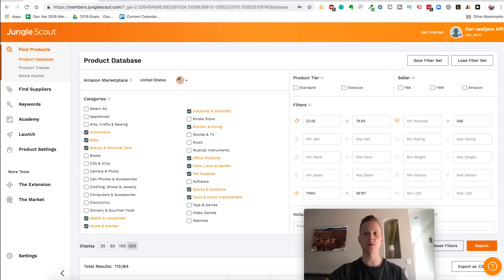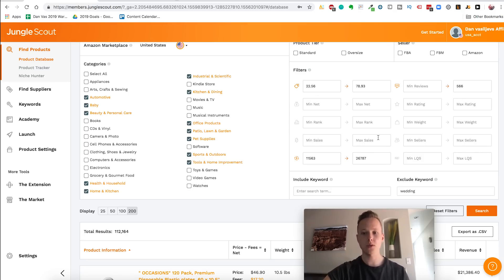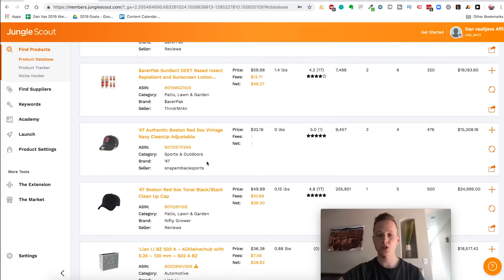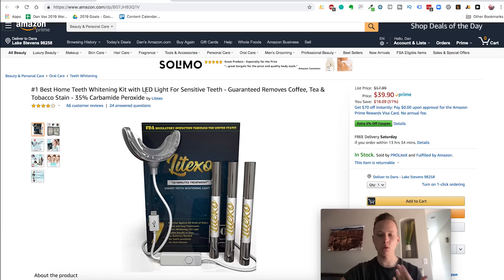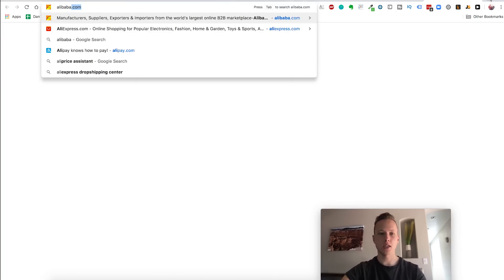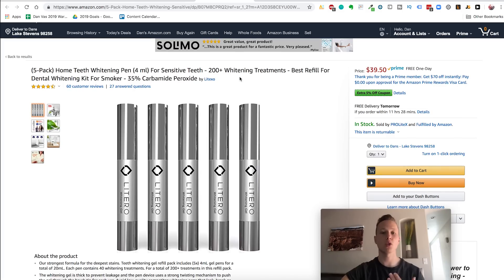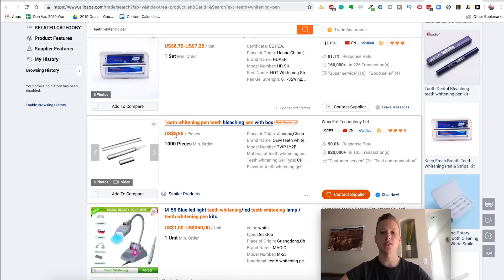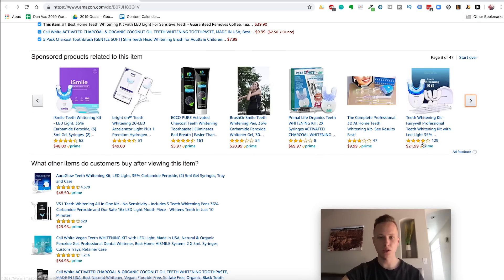The REAL Way To Find $30,000 Per Month Products To Sell On Amazon (Not In 5 Minutes…)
Nobody builds lasting success in 5 minutes. That’s just the simple truth.

In this video I’ll be showing you the REAL method to finding products on Amazon (not in 5 minutes) that is a much more promising and reliable way to build a freedom passive income Amazon FBA business.

🔥Want to learn every single step you need to build a successful profitable Amazon FBA business from actual million dollar FBA mentors?🔥

Get Jungle Scout (with Ecom Freedom discount, best price you'll find online)

So everyone is telling you that you can find a 30k/month product on Amazon in 5 minutes…

“Nothing worth having comes easy”

Yeah, that might’ve worked a few years ago… but the reality is if you follow what all of these other lamborghini YouTubers and influencers are telling you - you’ll end up with a massive wake up call very quickly.

In a world where everybody wants fast, easy success - people don’t realize that if they follow what everyone else online is teaching them, their success will be either non-existent or short lived.

A much better way of making money online and starting a profitable Amazon business is to ignore all those videos that preach to find a product in 3 minutes… and instead focus on finding a product in 3 days, or 1-2 weeks.

That will allow you to actually find a great product that brings value to a particular target market on Amazon, and won’t be just some gimmick or trending fad fidget spinner product that you found in 3 minutes while watching Netflix.

Focus on selling a great product, put the time in, and you will succeed - no matter what.

💵 🚀 WANT ME to invest in your eCommerce business/brand idea? 🚀 💵

We just opened up the Ecom Freedom VC - the 1st eCommerce only VC in the world.

We will be offering investment between $1-10K to the best eCommerce brand ideas and those who are the most committed to building a successful eCommerce brand.

Apply to the Ecom Freedom VC here: (you need a product idea to apply)

The deadline is soon! So make sure to apply to be able to partner up with us.